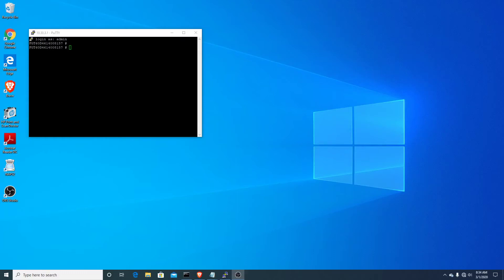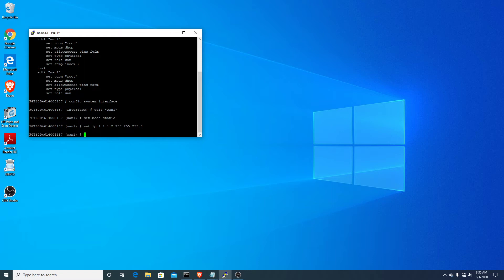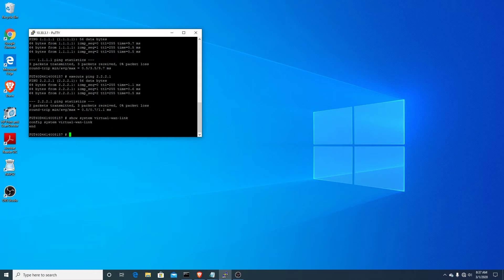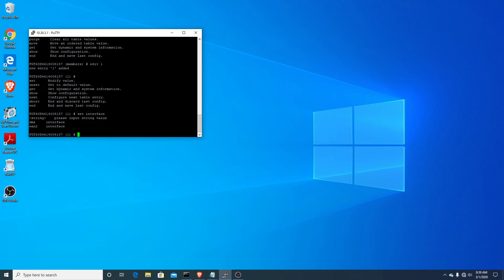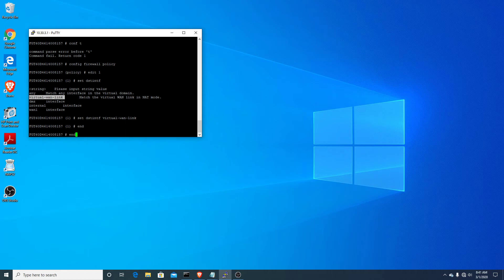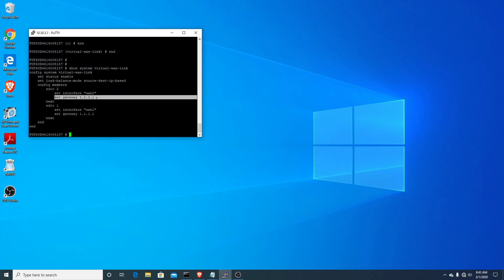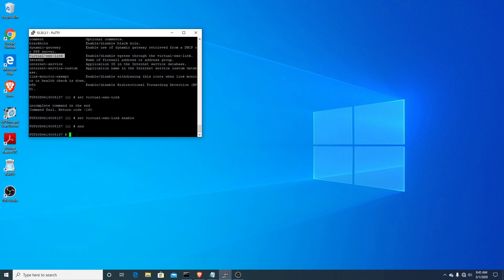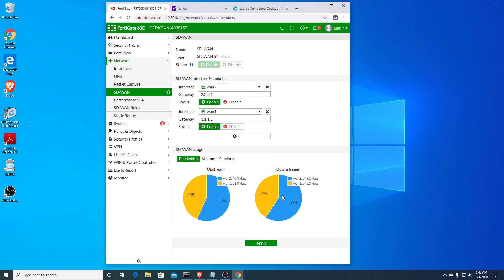How to setup Fortinet SD-WAN from the CLI.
This video shows how to setup a basic SD-WAN configuration from a Fortinet  60d command line.